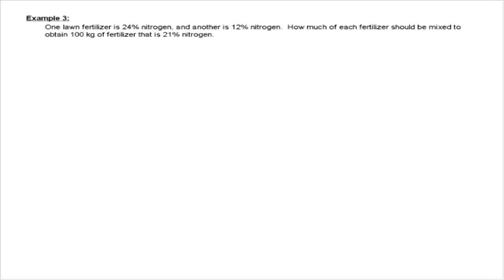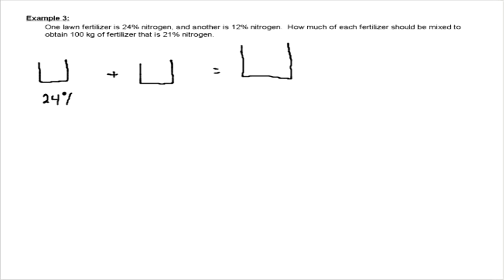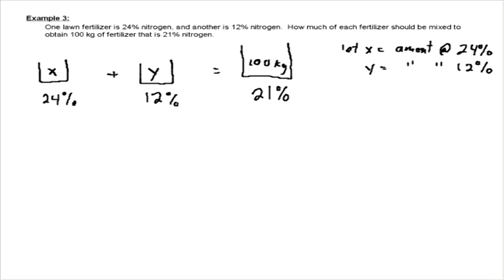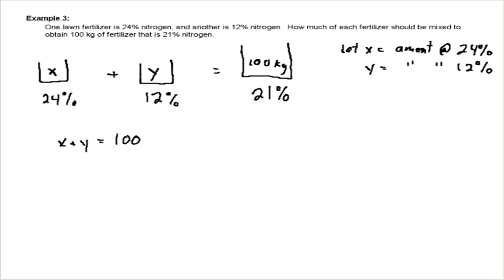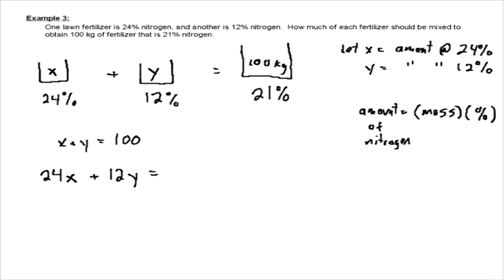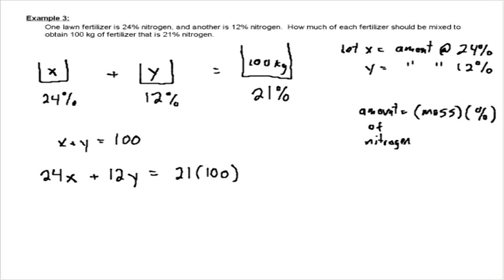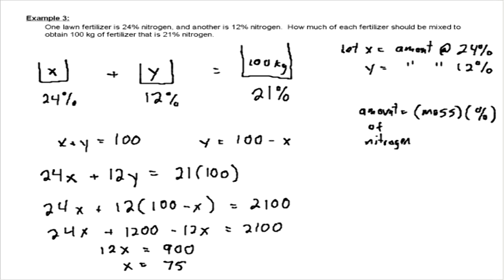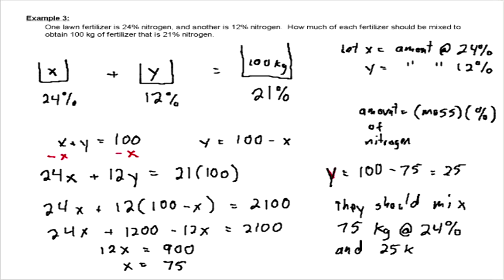Solving Word Problems with Percentages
This example will show you how to solve a typical work problem that involves mixing two things together with percentages